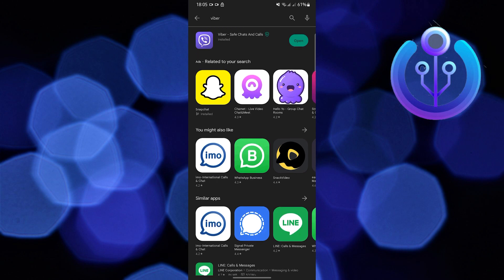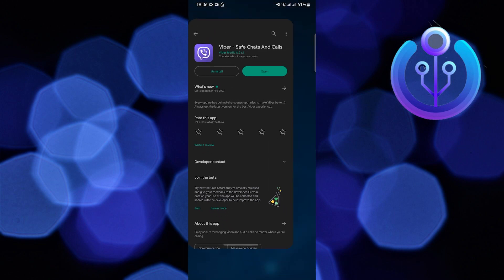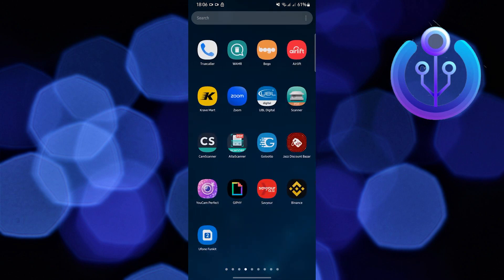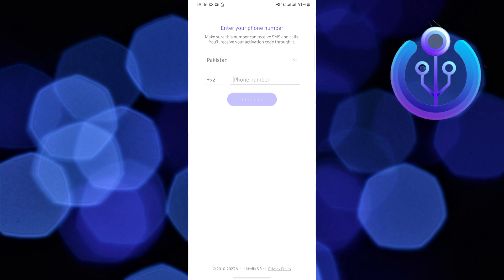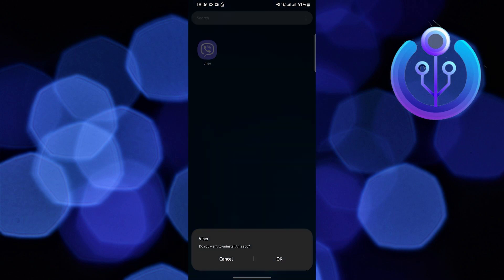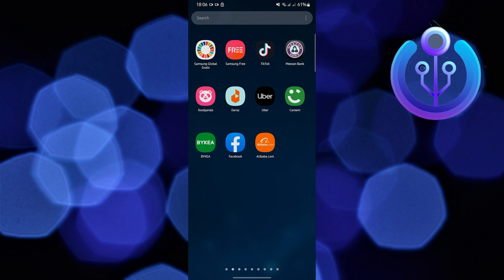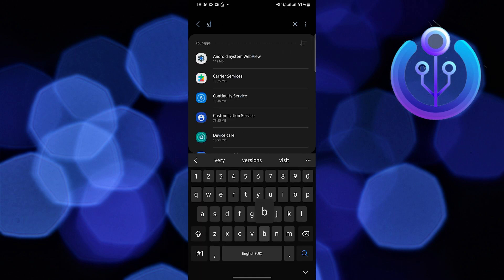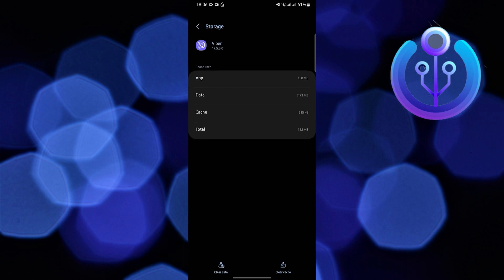How To Fix Activation Fail On Viber (2023)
In this tutorial, you will learn How to Fix Activation Fail on Viber in easy steps by following this super helpful tutorial to get a solution to your problem!!